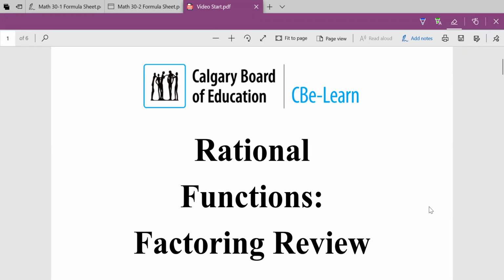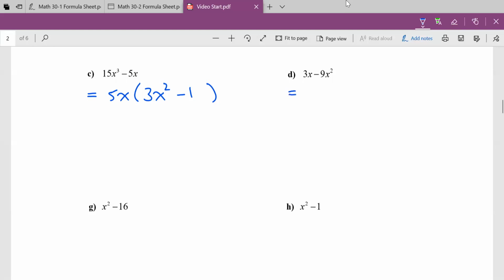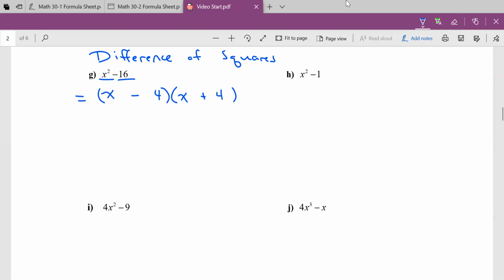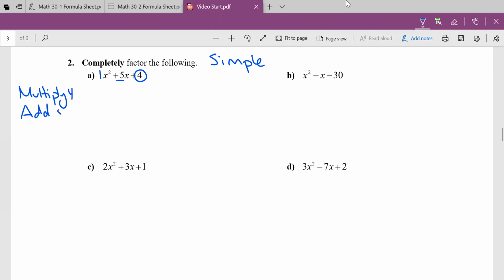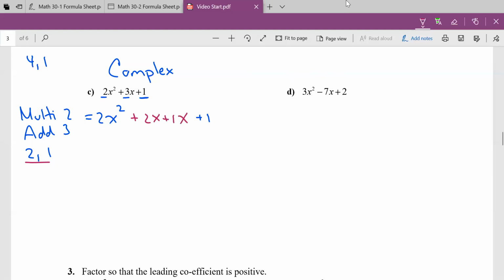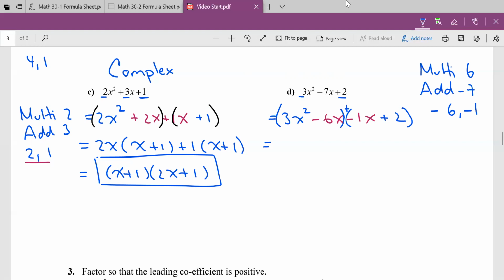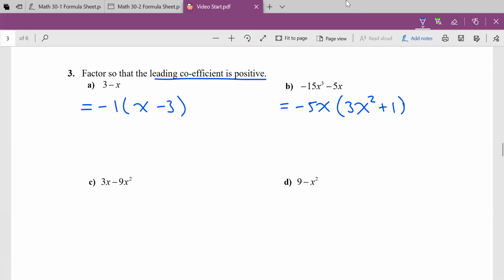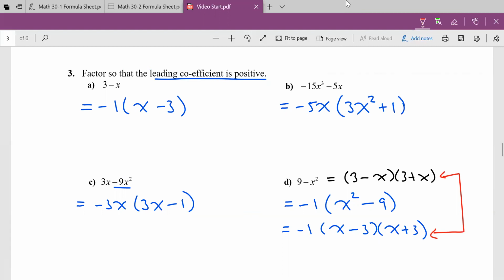Factoring Review | Math 30-2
In this Math 30-2 video, we review factoring skills to help is prepare for rational expressions.